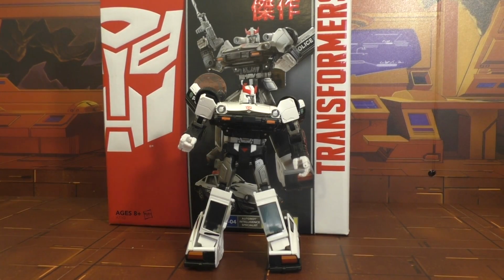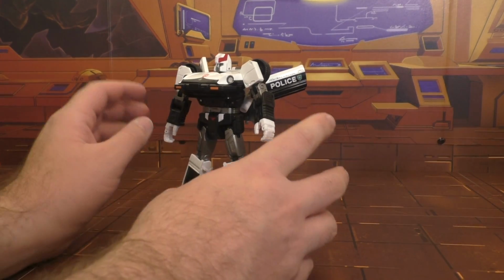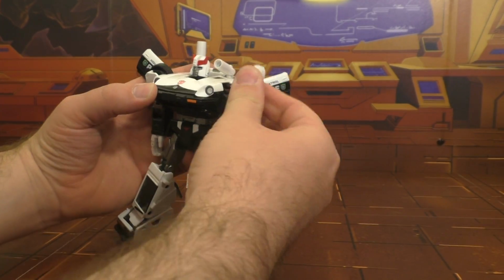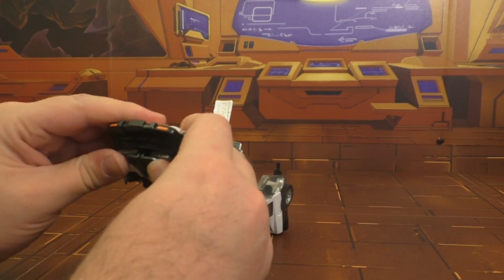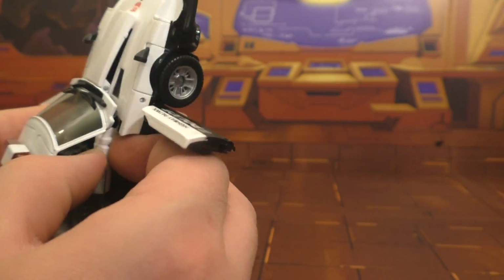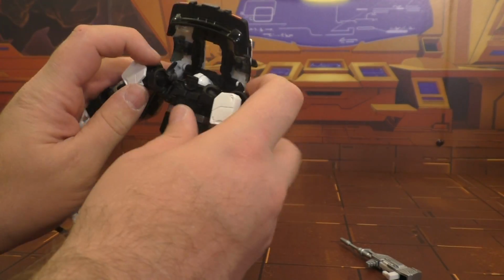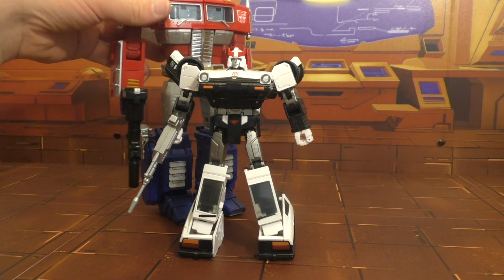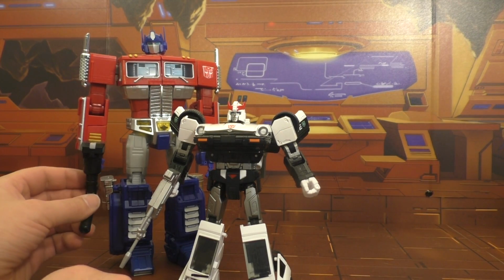Transformers review Masterpiece Hasbro Prowl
i look at the mp prowl from hasbro